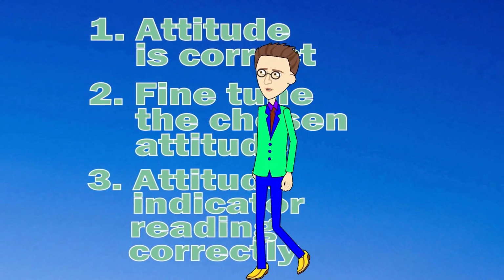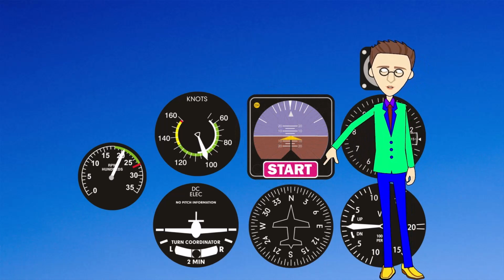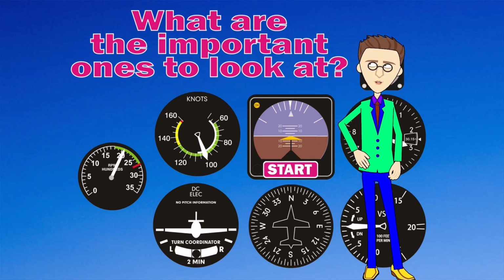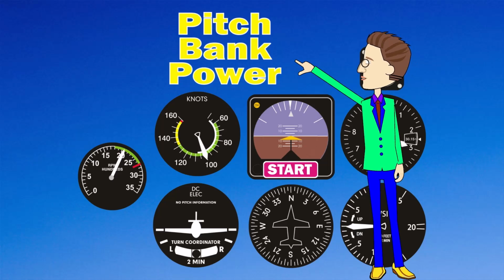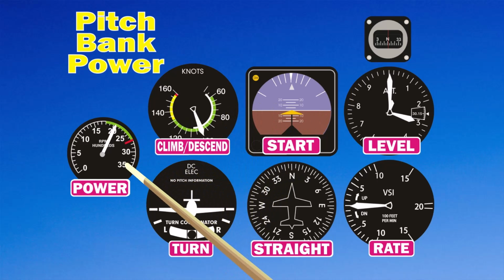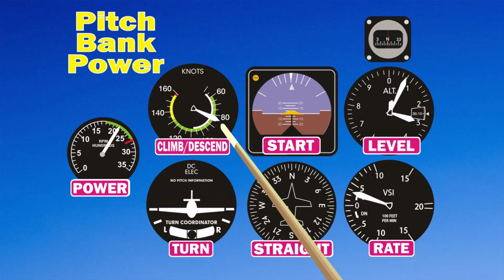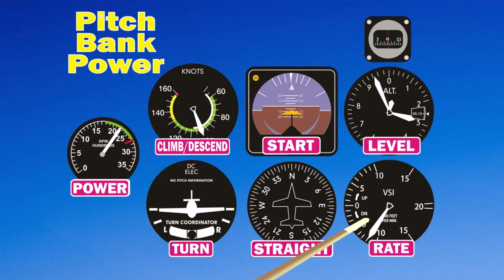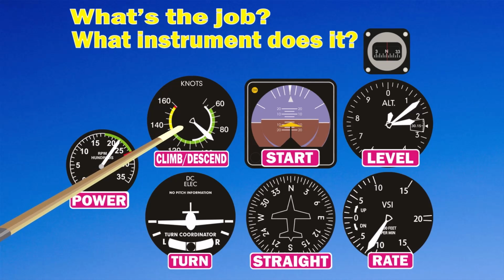Step 2 of the IFR Scan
Excerpted from my "The Art of the Instrument Scan" eLearning course, this video shows the most important part of the three-step instrument scan (i.e., Part-2 of the scan). The technique shown here makes mastery of scanning the primary instruments for any condition of flight much easier. If you'd like more information on how to scan your flight instruments, please

ROD MACHADO'S BACKGROUND
Rod has taught...
• many hundreds to fly airplanes
• thousands as a classroom instructor
• 350,000+ through his over 350 aviation articles
• hundreds of thousands through his training materials
• hundreds of thousands with his flight lessons on MS Flight Simulator
 Rod...
...is the author and illustrator of 8 aviation textbooks
...is the author, illustrator, and animator of 14 aviation eLearning courses
...is the author of 5 aviation audiobooks
...has degrees in Psychology and Aviation Science
...is Airline Transport Pilot rated with all fixed-wing (powered) instructor ratings
...has a lifetime appointment by the FAA as a National Accident Prevention Counselor
...learned to fly in 1970 and began instructing student pilots full-time in 1973
...taught grounds schools, often to classrooms of 200, starting in 1975
...has taught many hundreds of aviation safety seminars—US, Canada & Europe
...has taught hundreds of Flight Instructor Revalidation Clinics—US, Canada & Europe
...over 10,000+ hours flying were earned the HARD WAY—ONE flight instructor hour at a time
...co-wrote and co-anchored ABC’s Wide World of Flying
...was the Aircraft Owners and Pilots Association's National Flight Instructor Spokesman for 15 years (AOPA is the largest aviation association)
...asked by Microsoft to design the lessons and be the CFI voice for MS Flight Simulator
...was a columnist for AOPA Pilot magazine for 18 years
...was a columnist for Flight Training magazine for 25 years
...has taught aviation courses at Cerritos College, National University, Cypress College, and Orange Coast College
...personally writes and illustrates ALL OF HIS OWN training materials
...uses humor to help you remember the lessons
...has Taekwondo and Hapkido black belts and has practiced Gracie Jujitsu since 1989 (Maybe why Rod never has difficulty collecting his instructor fees.)

 “Machado is energy,” wrote Capt. Dave Gwinn. “He is a Psychologist, an educator, a humorist and an entertainer. He is a verbal gymnast and any one (or all four!) of his professional identities may rebound at any time.”